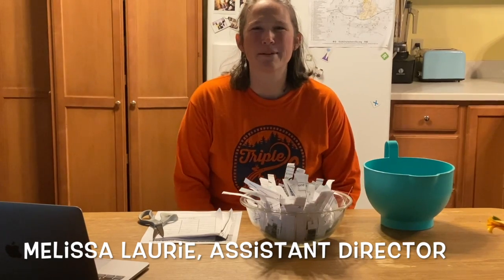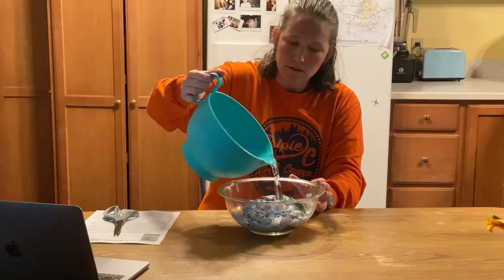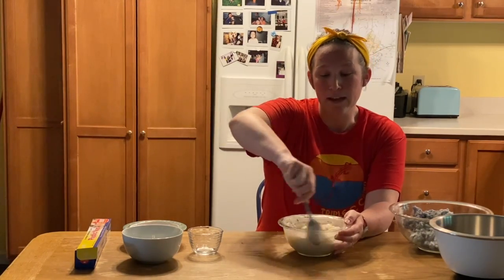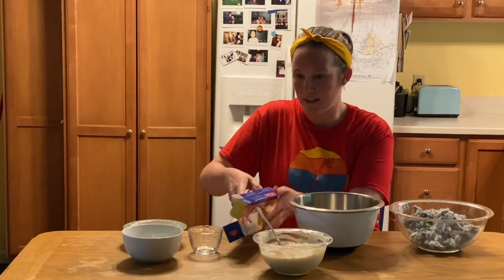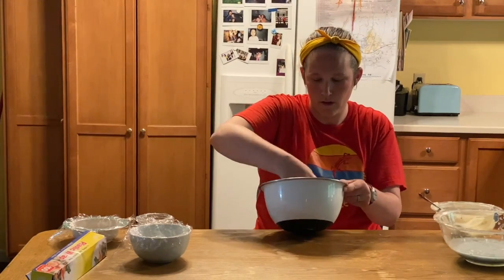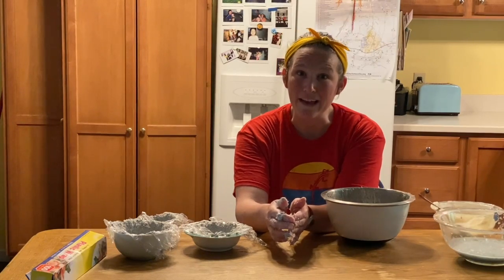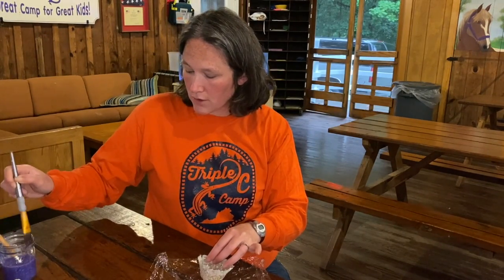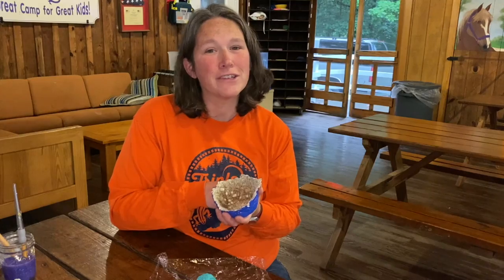Paper Mache Bowls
Make your own paper mâché bowl!